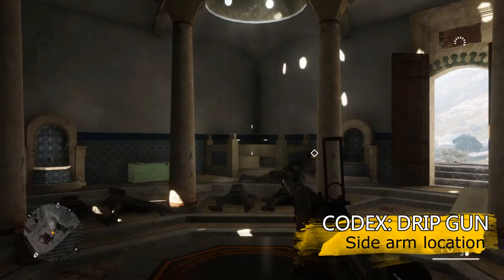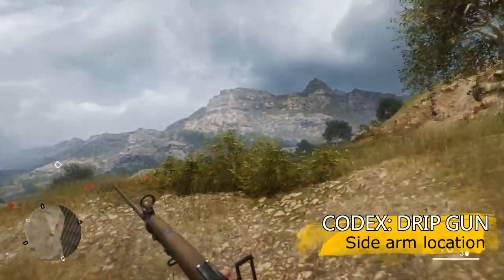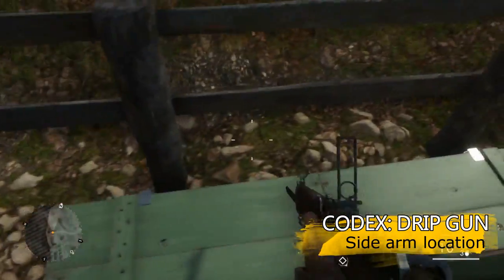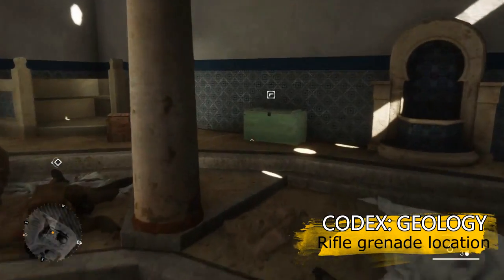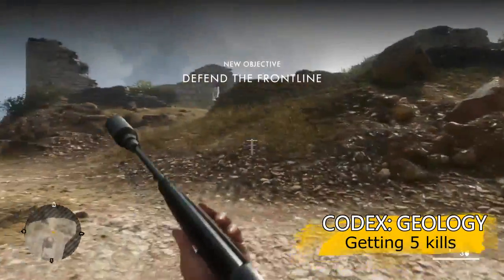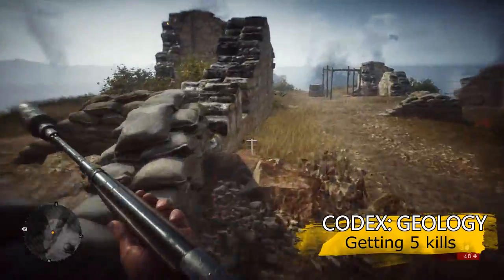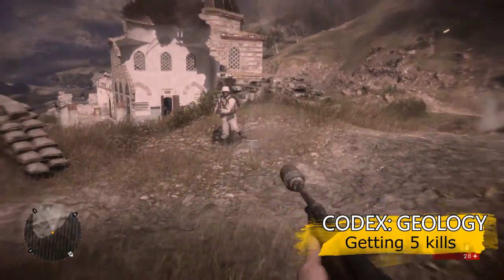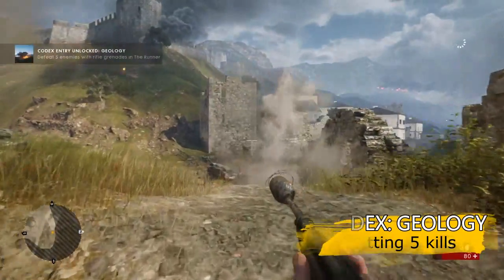Battlefield 1 Drip Gun and Geology Codex Guides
Hey here is a quick guide to a couple of the tricky codex challenges from The Runner in Battlefield 1.